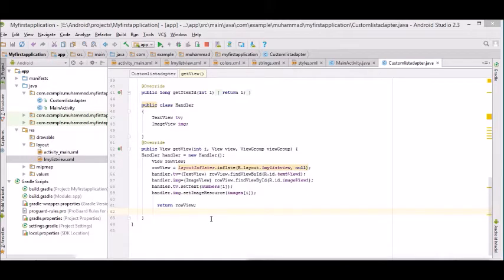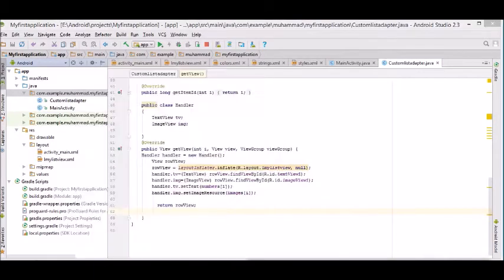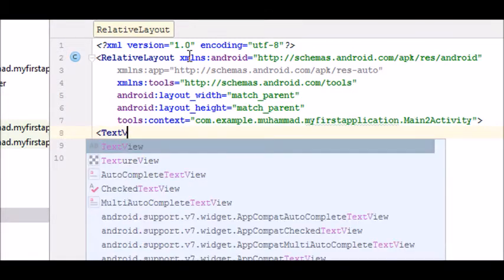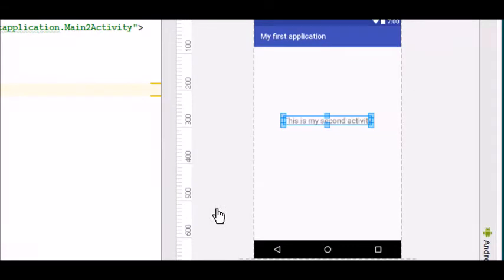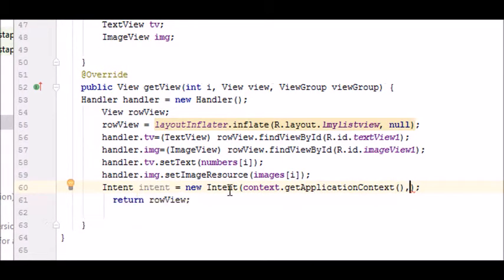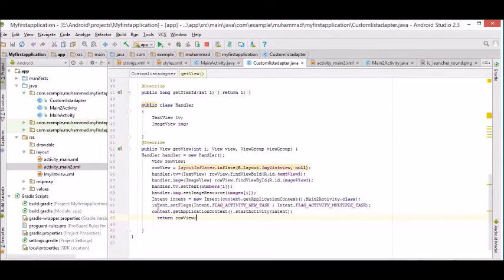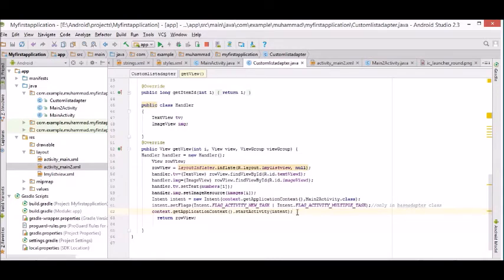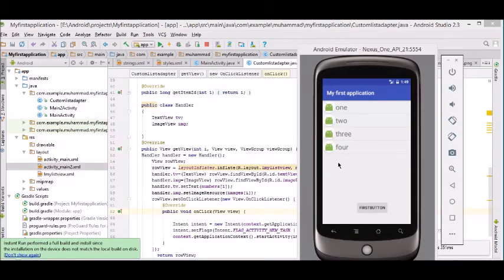Android tutorials for begineers 6 : Intent in baseadapter class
Handling intent in base adapter class.
code: Intent intent=new Intent(context.getApplicationContext(), MysecondActivity.class);
        intent.setFlags(Intent.FLAG_ACTIVITY_NEW_TASK | Intent.FLAG_ACTIVITY_MULTIPLE_TASK);
        context.getApplicationContext().startActivity(intent);
write this code in rowactivity.setonclickListener(. );